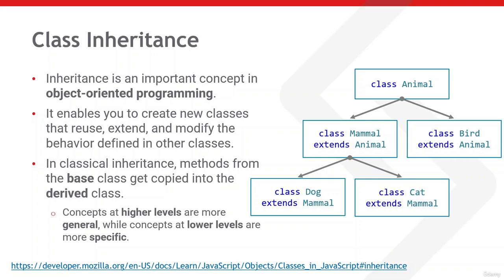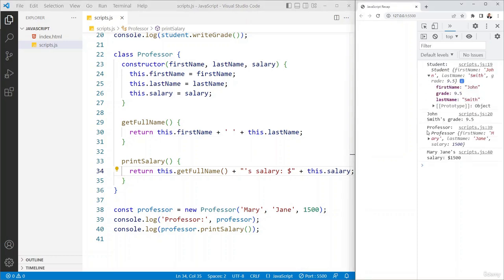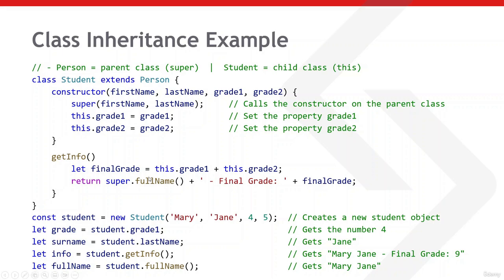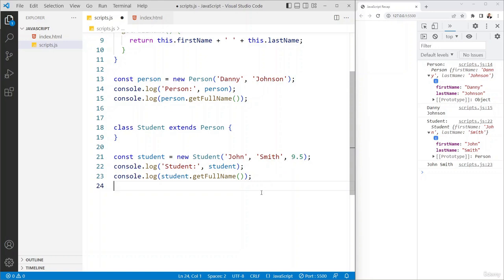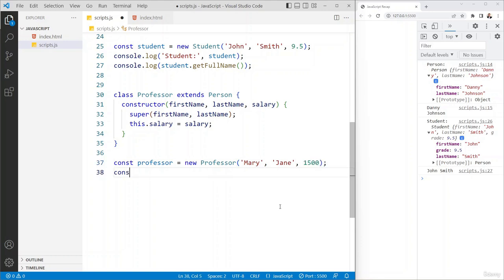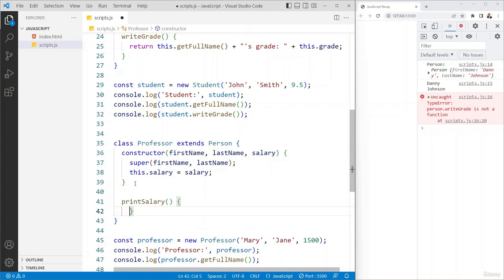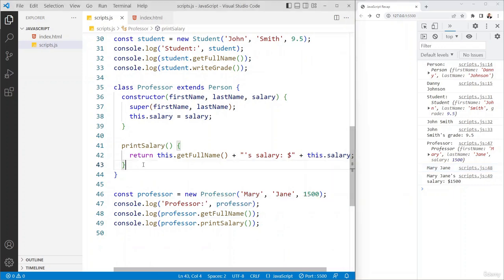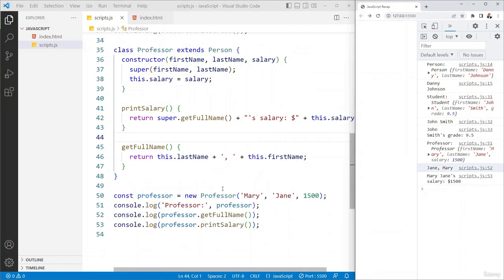JavaScript Recap: Class Inheritance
"Master the Art of Creating Reusable Code with Inheritance"

In this video, we'll explore class inheritance, a fundamental concept in object-oriented programming that allows you to create new classes based on existing classes. Inheritance enables you to reuse code and create hierarchical relationships between objects.

We'll cover the following topics:

Understanding the concept of inheritance
Creating subclasses from parent classes
Overriding methods in subclasses
Using super to call methods from the parent class
Polymorphism and method overriding
By the end of this video, you'll be able to use inheritance effectively to create reusable code, organize your codebase, and implement object-oriented design patterns.